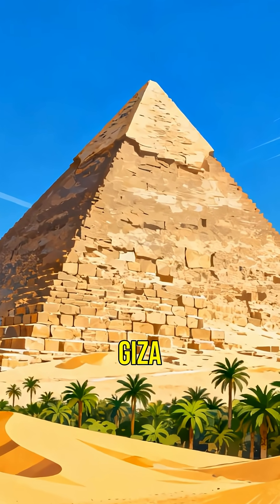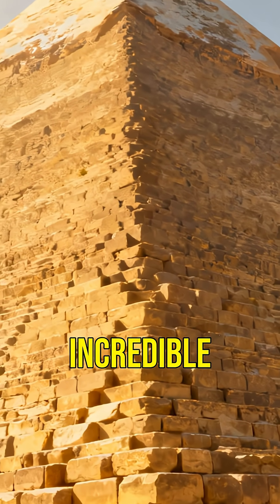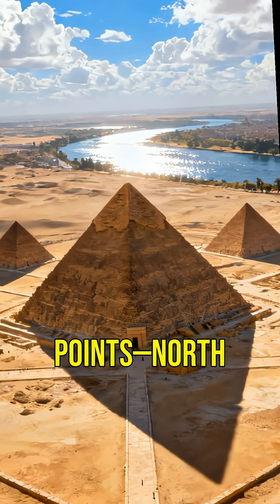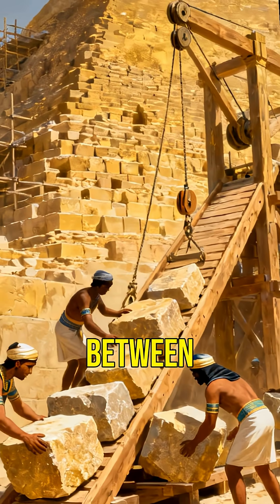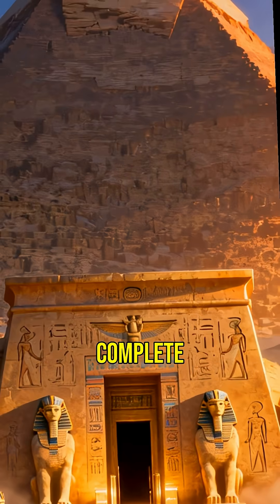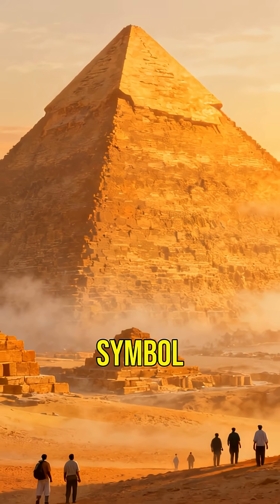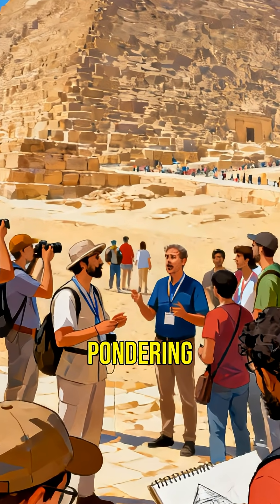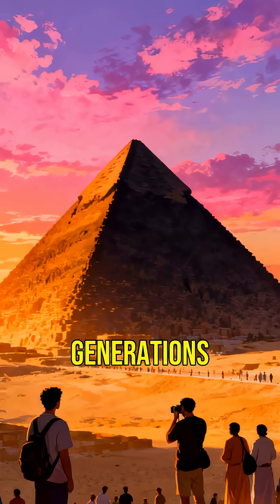Unveiling the Secrets of the Great Pyramid of Giza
Did you know the Great Pyramid of Giza held the title of the tallest man-made structure for over 3,800 years? Built around 2630 BCE, this architectural marvel showcases the incredible engineering skills of ancient Egypt. Discover how it was constructed with precision, using 2.3 million stone blocks, and learn about its purpose as the grand tomb of Pharaoh Khufu. Join us as we explore the mysteries and enduring legacy of this ancient wonder!